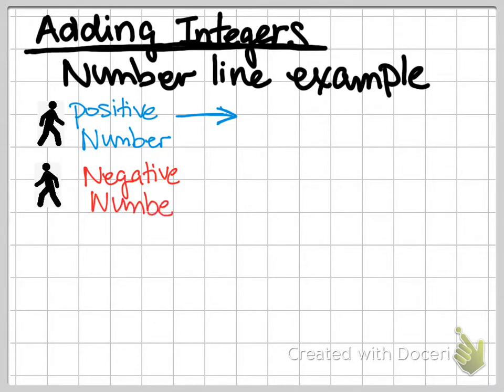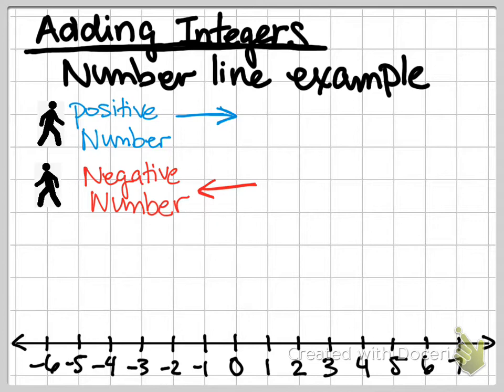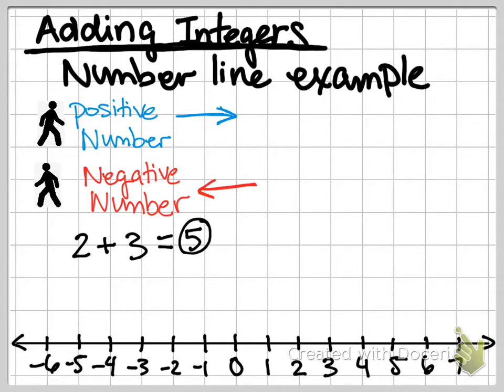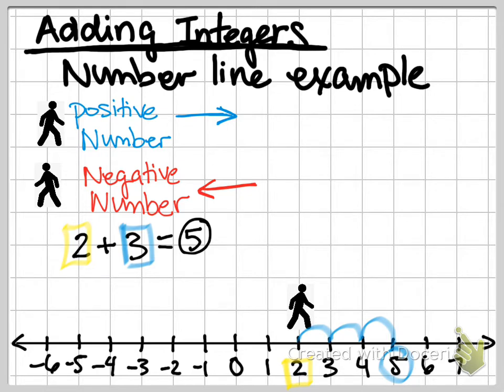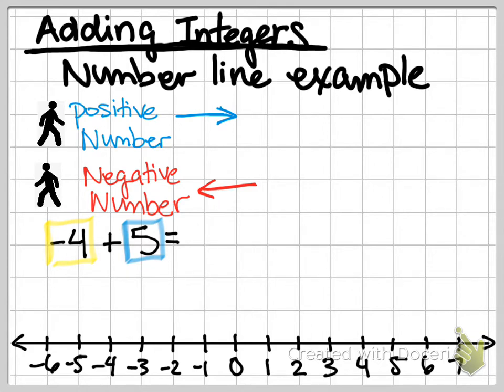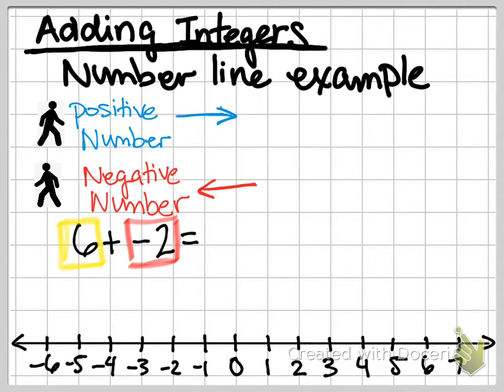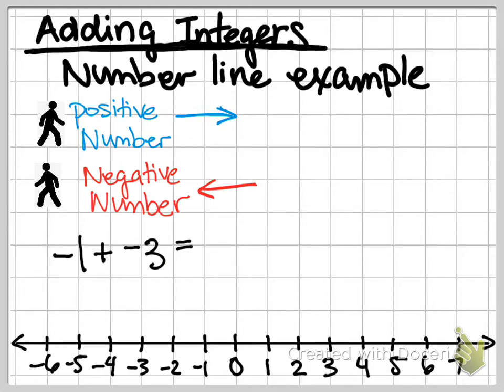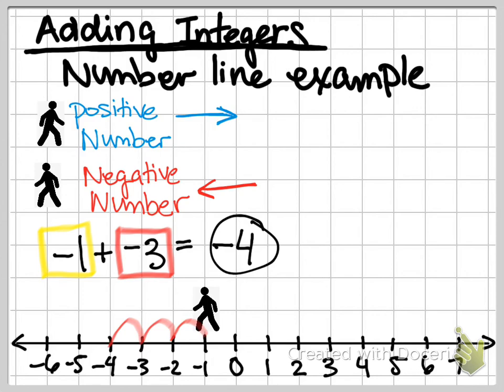Adding Integers - Number Line Example